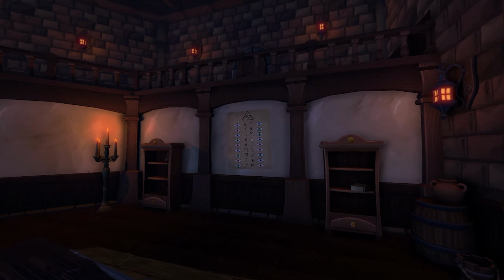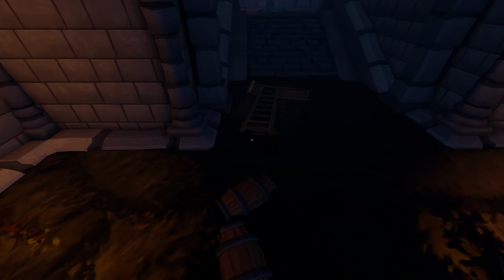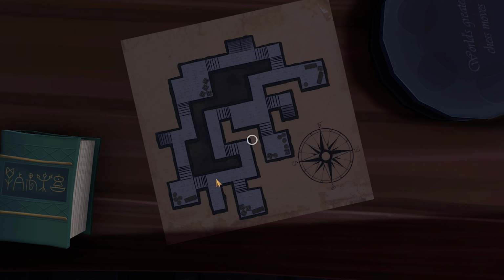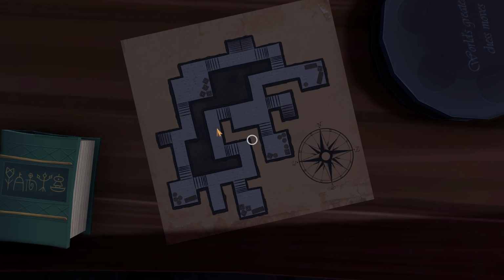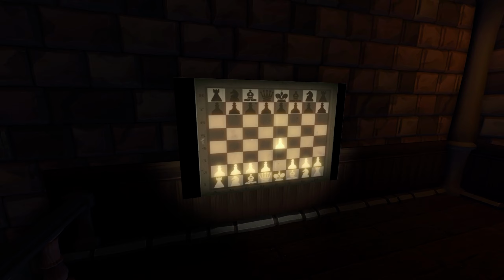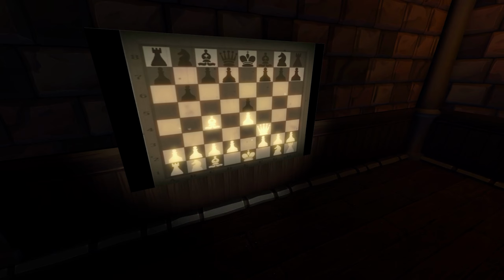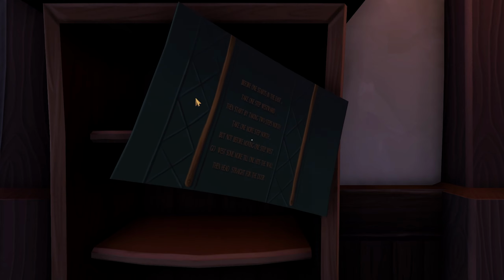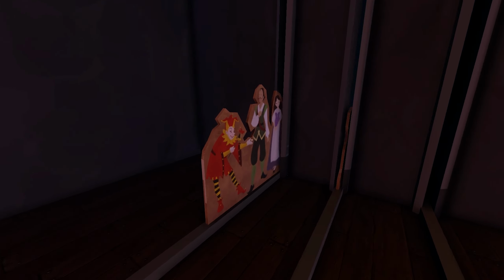i have NO IDEA what's going on in WE WERE HERE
We Were Here is definitely a really cool game, but I got lost so many times...